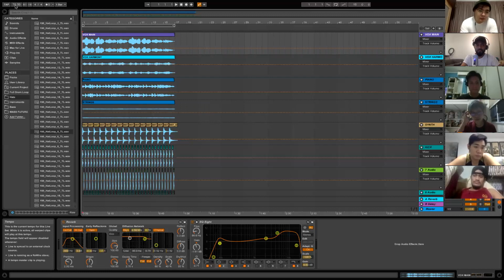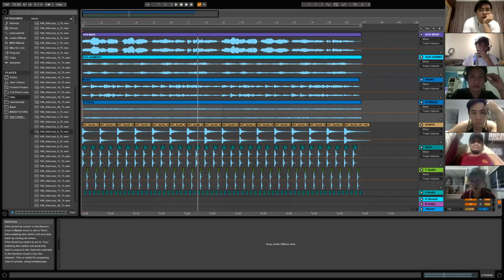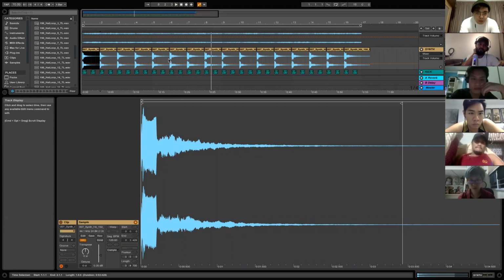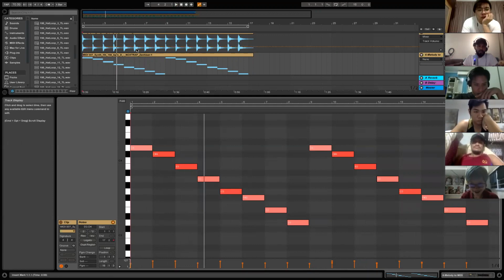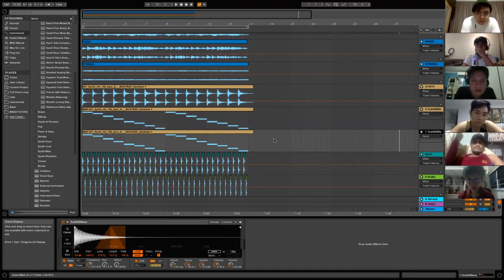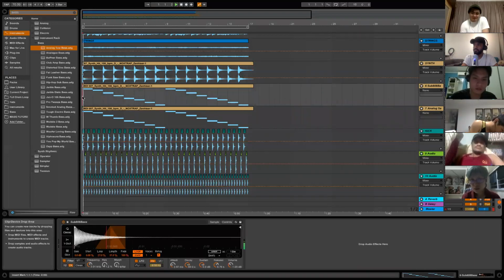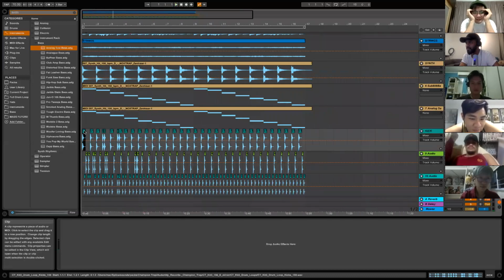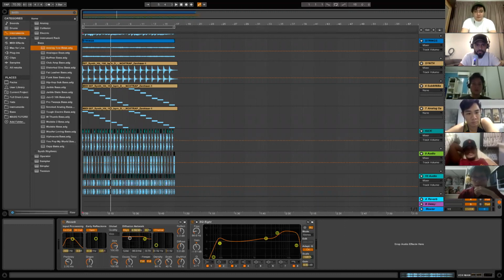SESH 06 (PART 01)